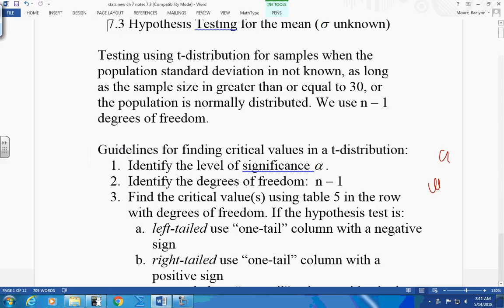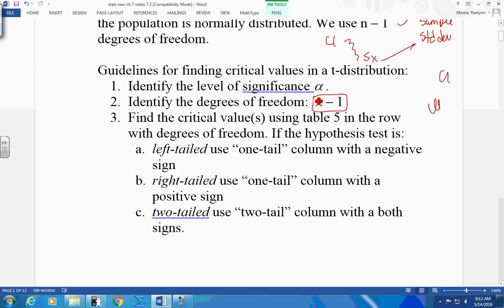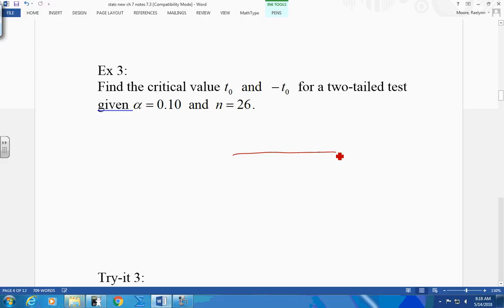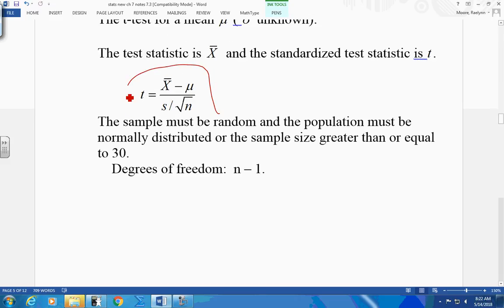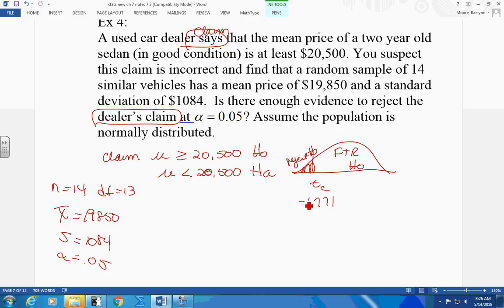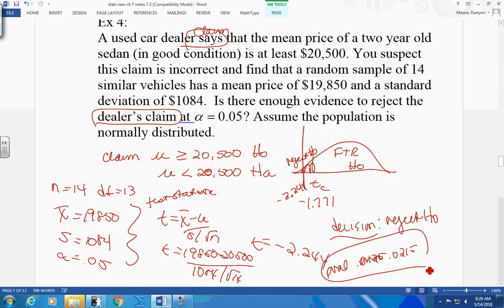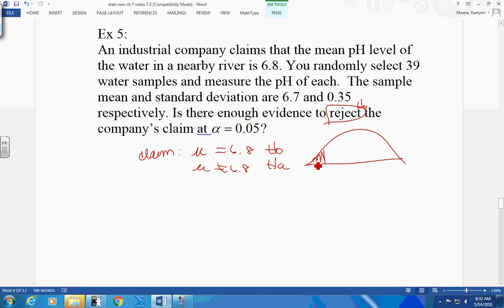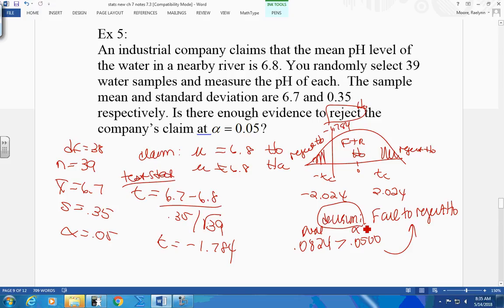May14 stats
may14,2018 stats